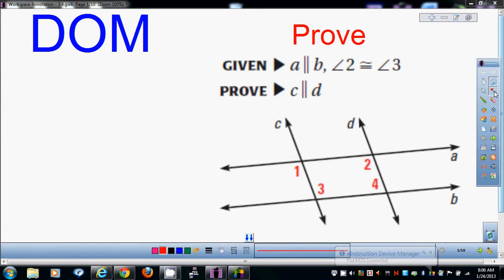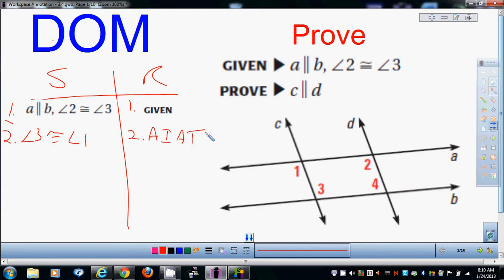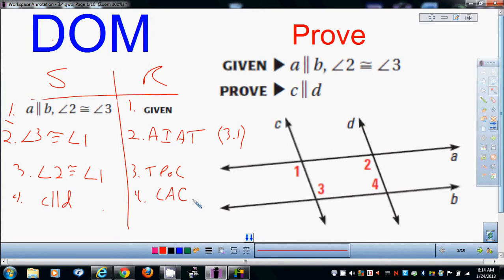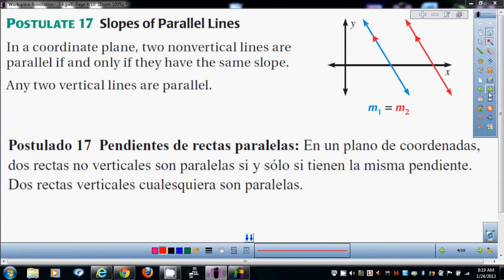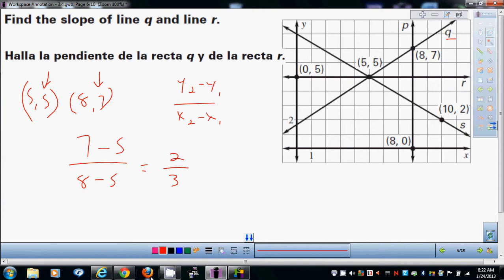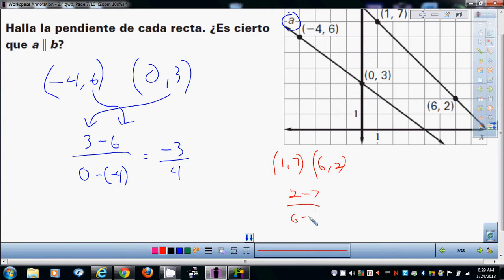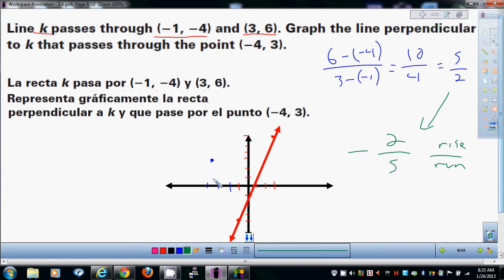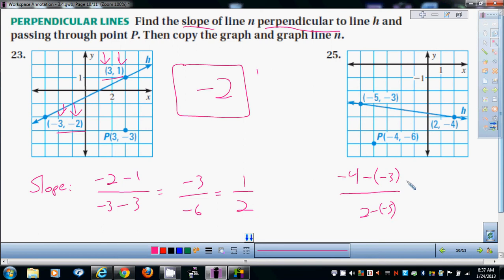3 4 Thu Jan 24